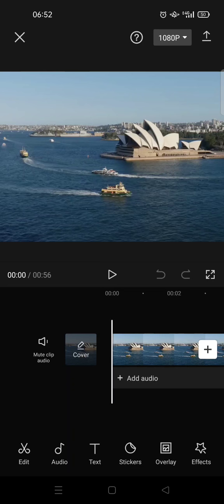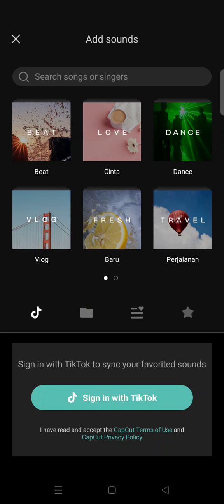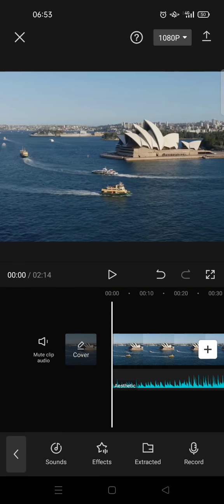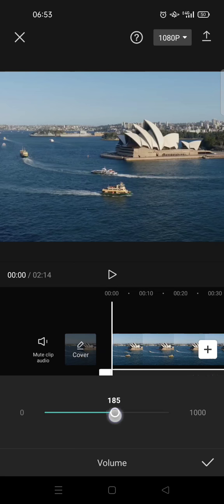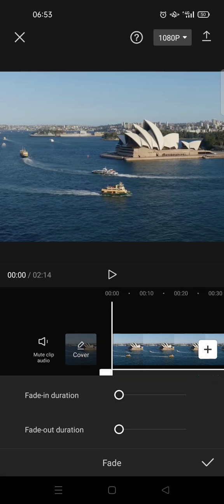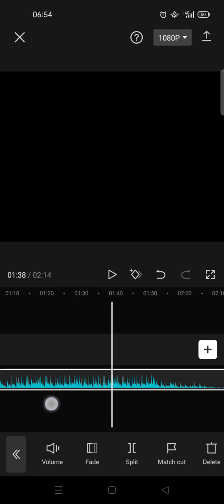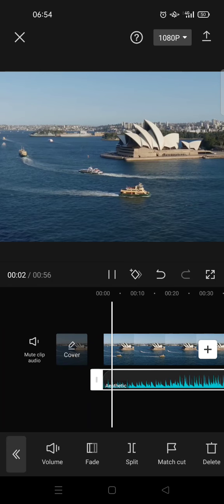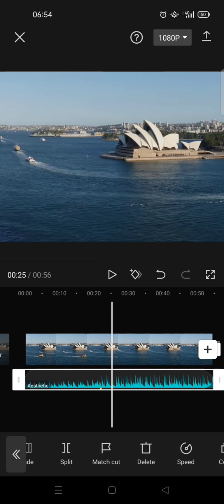How to Edit Audio on Capcut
Edit the audio you added on Capcut easily